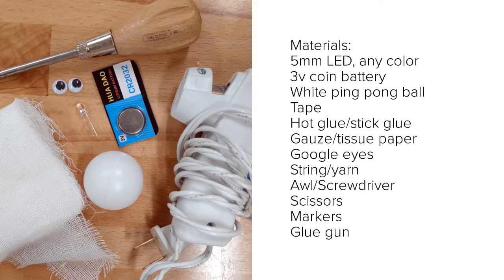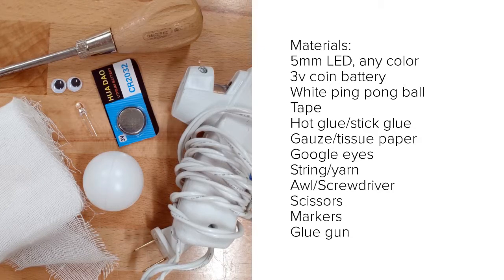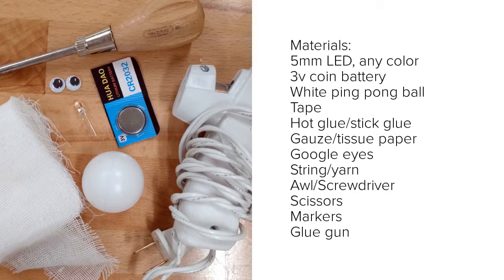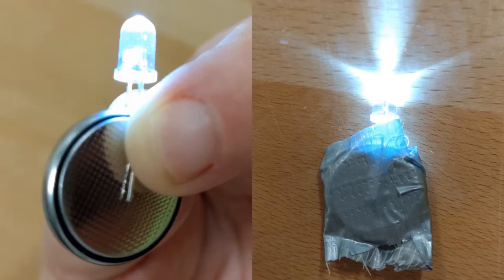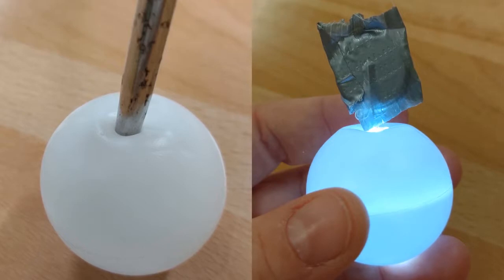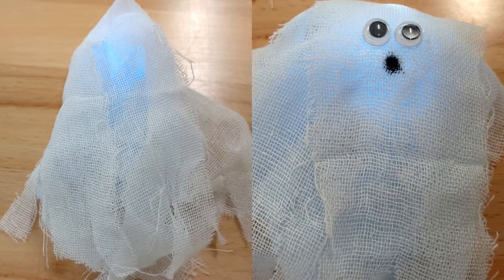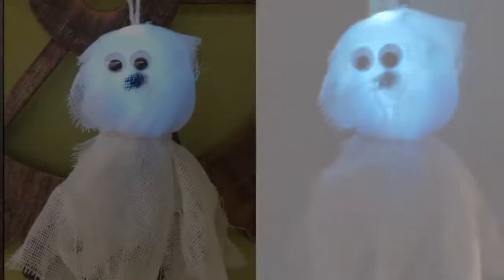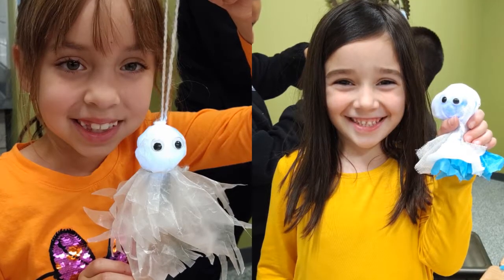Ping Pong Ball Ghost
Make a simple light-up ghost using a ping pong ball and craft supplies. It's a great, inexpensive Halloween craft for classrooms and makerspaces.

Like this project? Check out my book, The Big Book of Maker Camp Projects, for more fun!